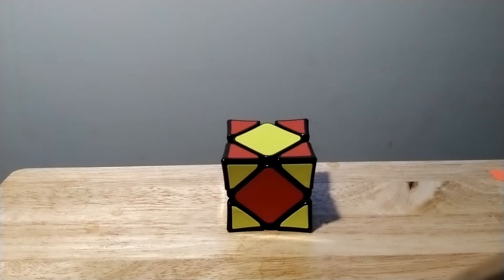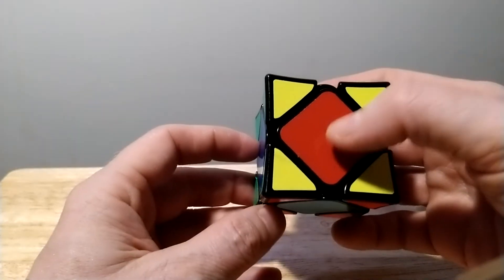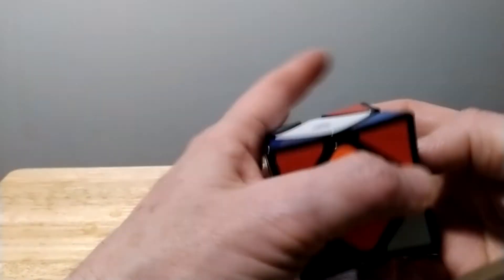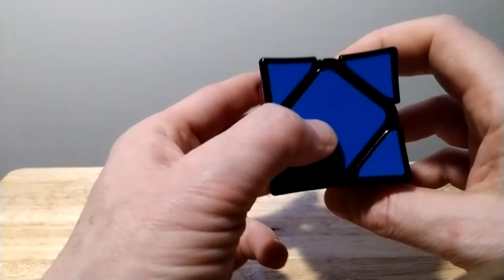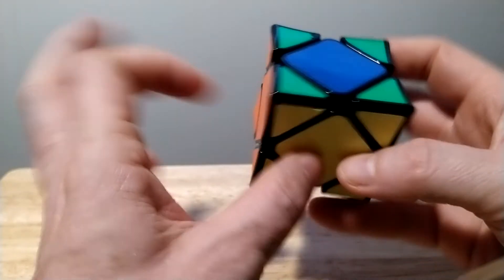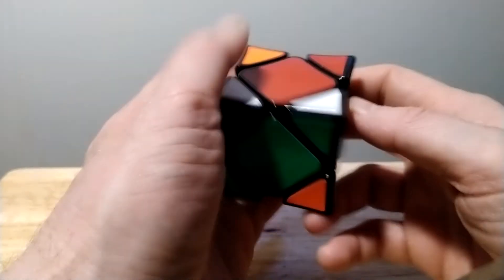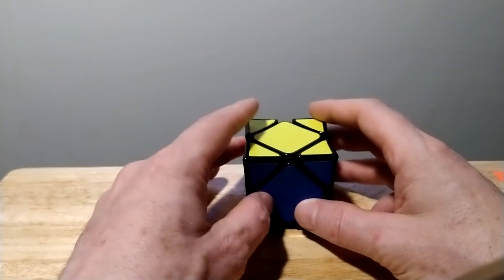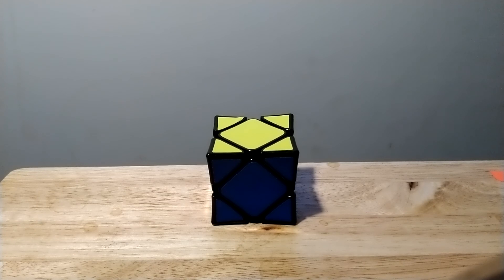SKEWB TIPS PART 6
XMAN WINGY CONCAVE SKEWB